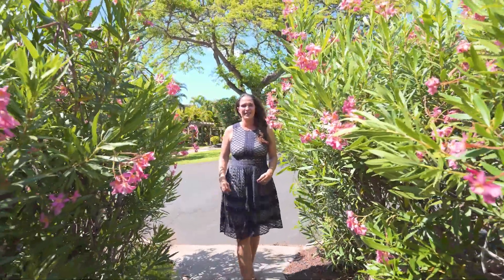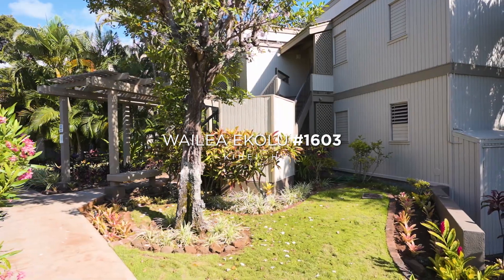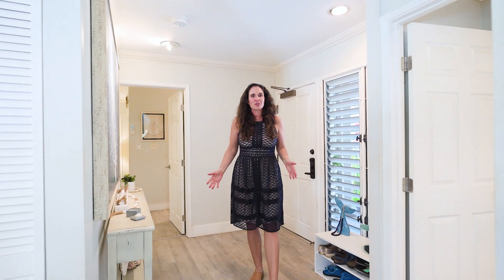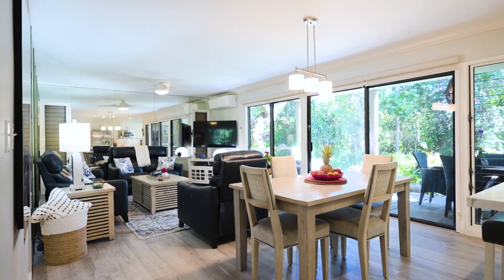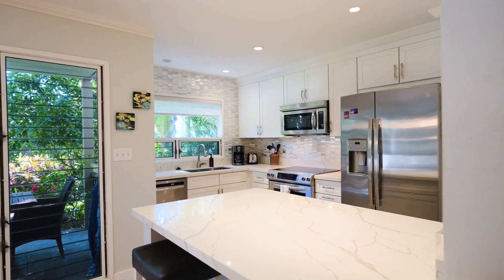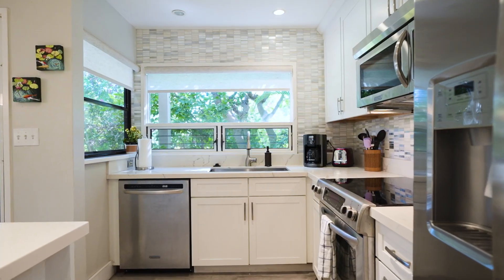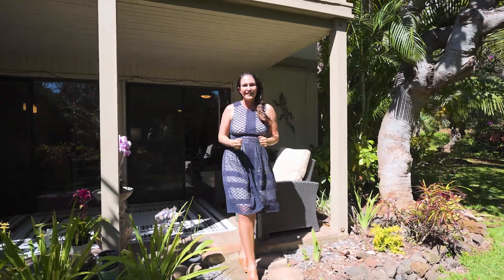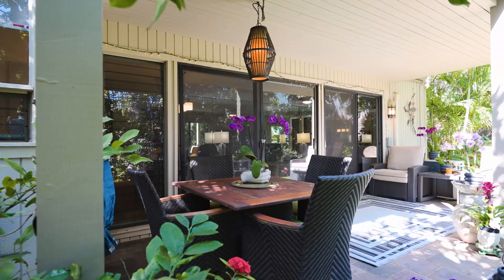Wailea Ekolu 1603 - Tour this ground floor condo with Erin Haywood